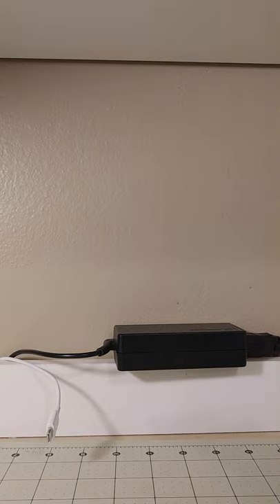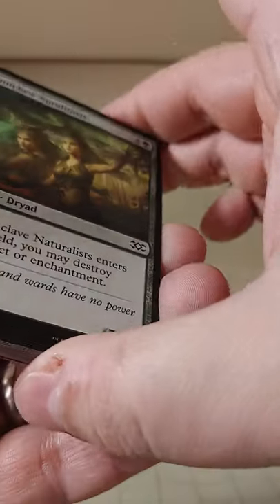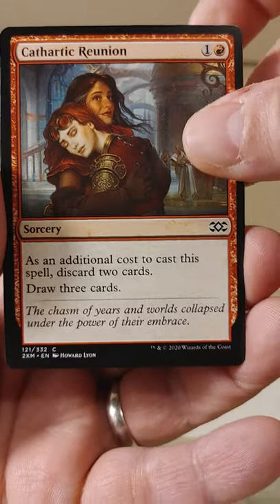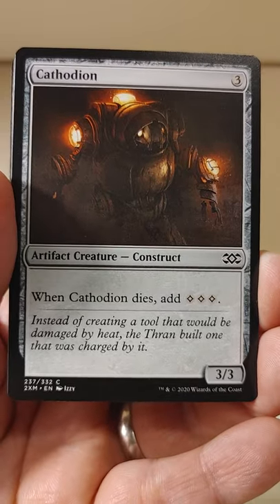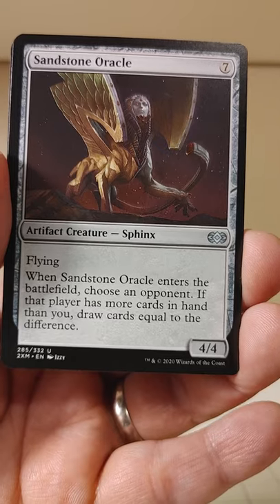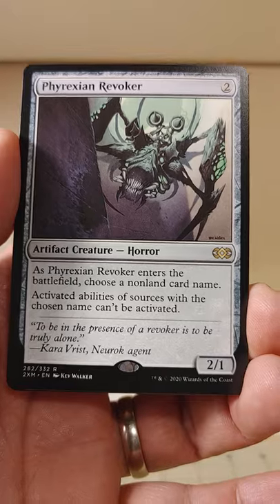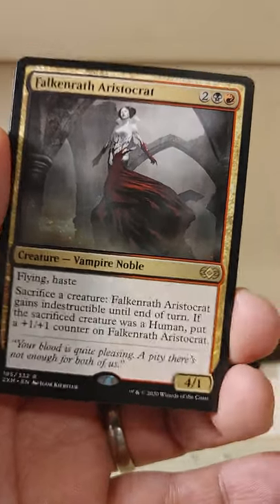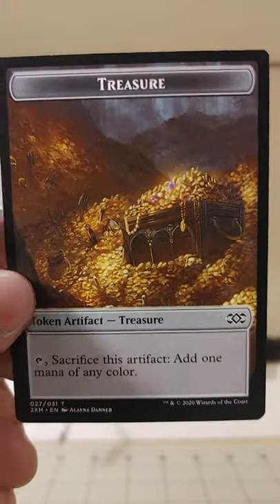Uncle Roundy Cracks a Pack #10 (Double Masters)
Is this a masterful pack? Or are we in for double trouble?

Phyrexian Revoker is worth $1.01 on TCGplayer, and Falkenrath Aristocrat comes in at 34 cents. Brainstorm, a common, actually outscores the rare aristocrat at 75 cents.

Given that that pack was $18 after tax, that's a major bust. But ya know, that's how it is sometimes. Still, that's probably gonna make me gun-shy on opening one of those for a while.